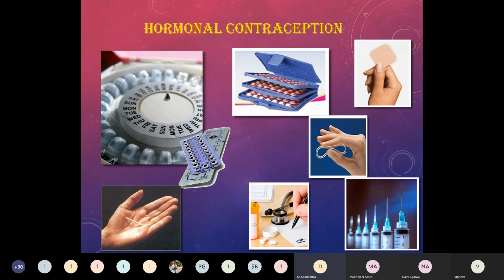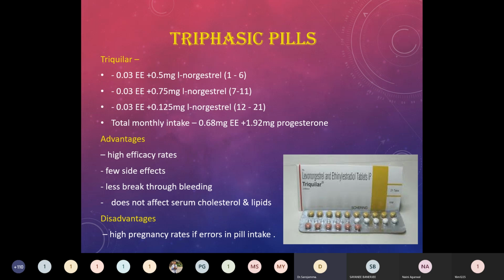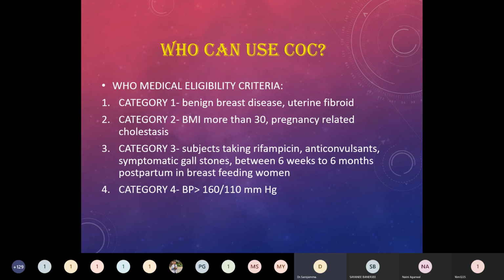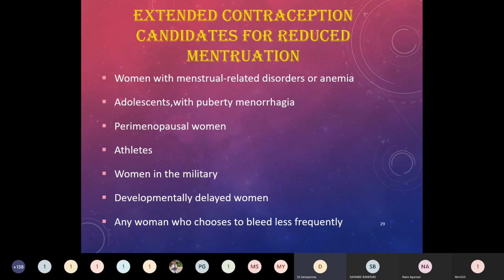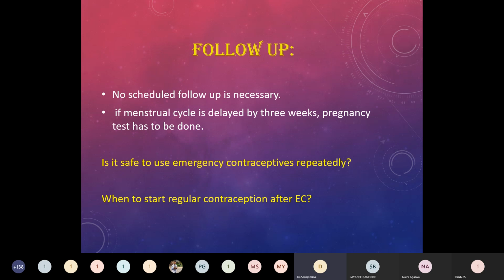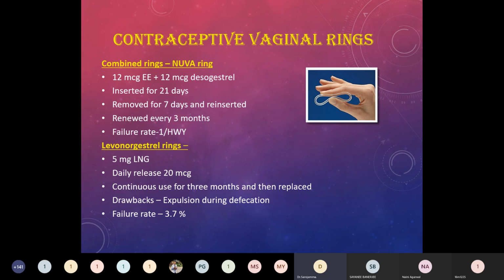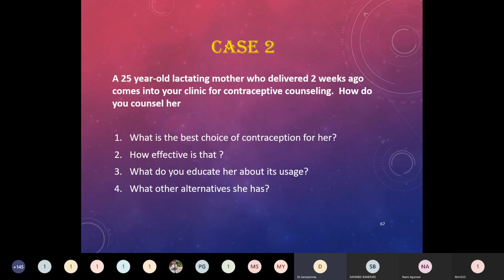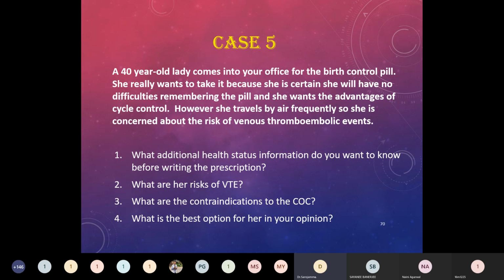Hormonal Contraception | Obstetrics and gynaecology | Delivered by Dr. Sarojamma C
Topic : Hormonal Contraception
Subject : Obstetrics and gynaecology
Dr. Sarojamma C